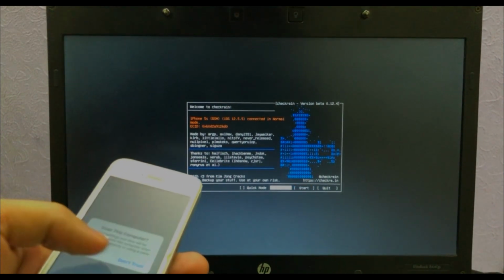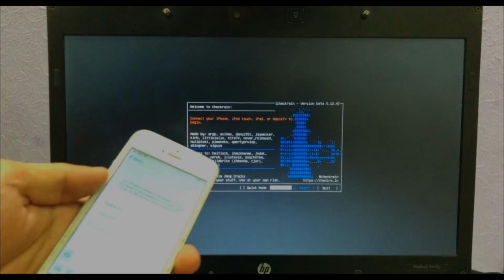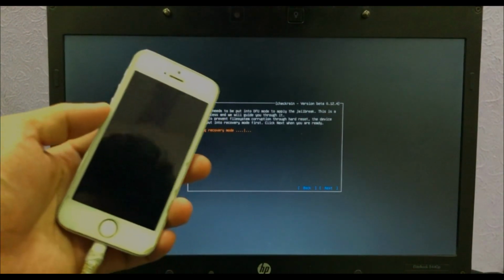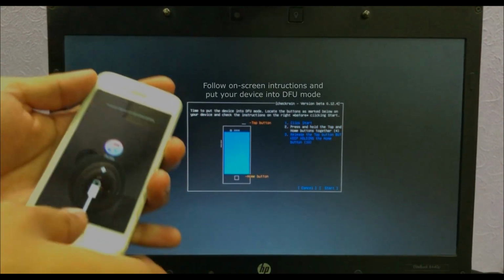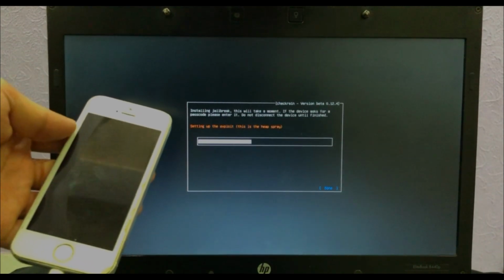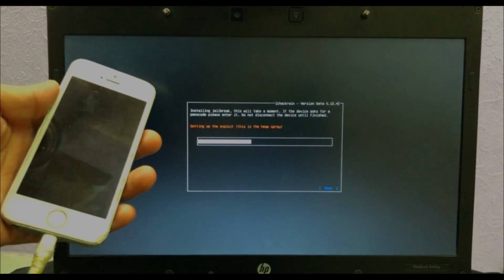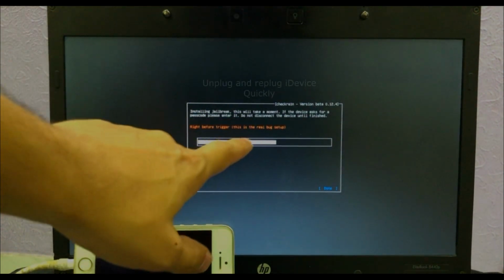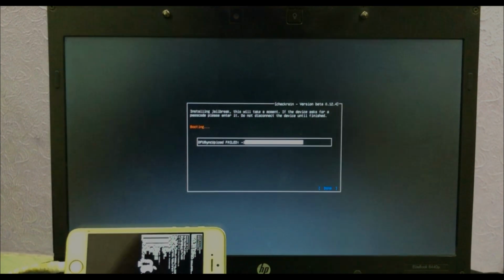iPhone 5s IOS 12.5.5 Stuck on Checkra1n "Right before trigger (this is the real bug setup)"